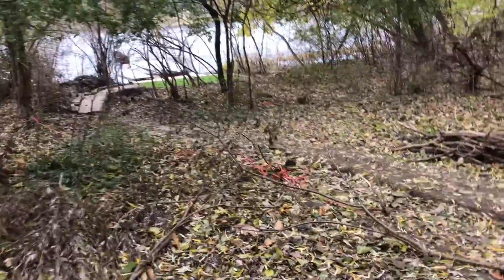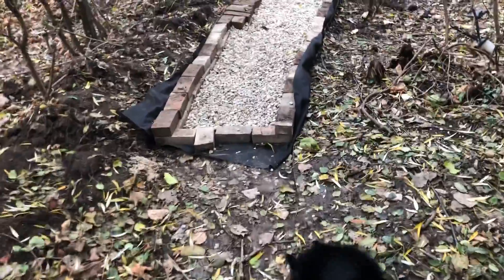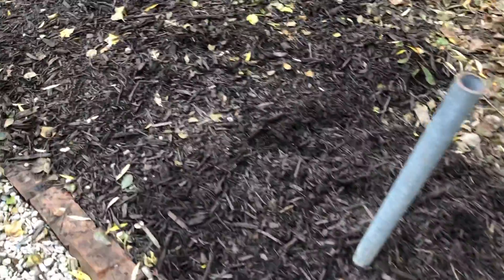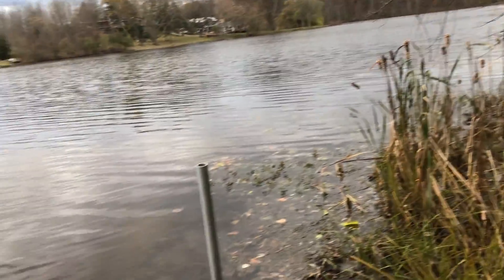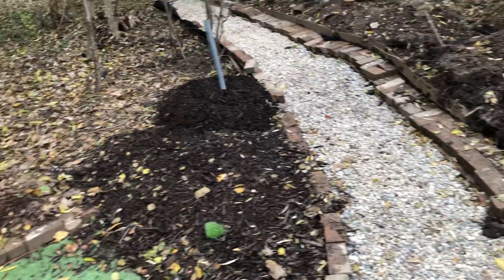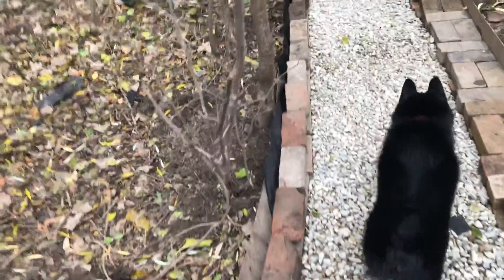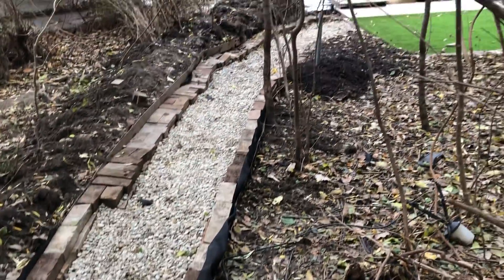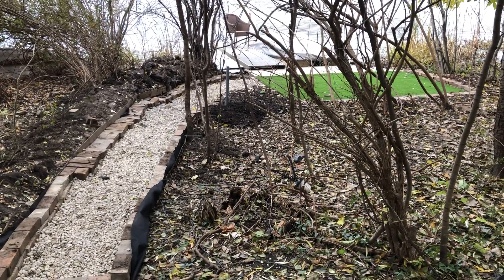Monday, ‎November ‎15, ‎2021, ‏‎3:47:21 PM